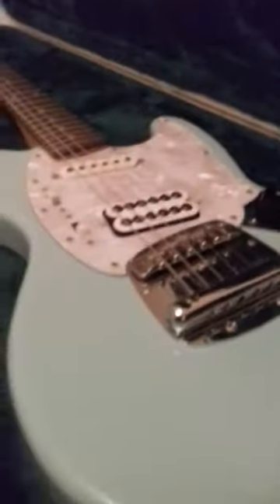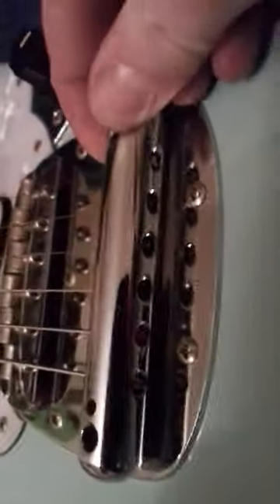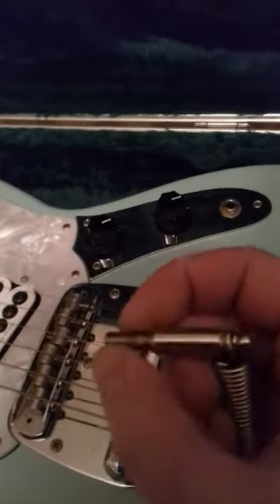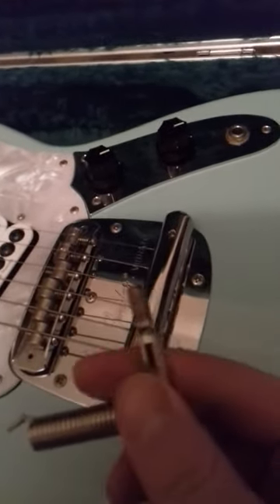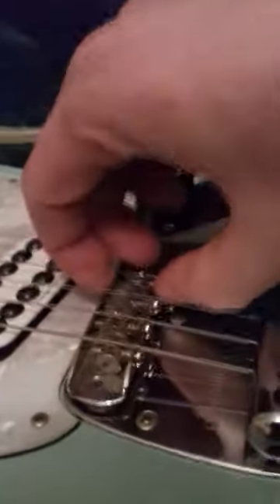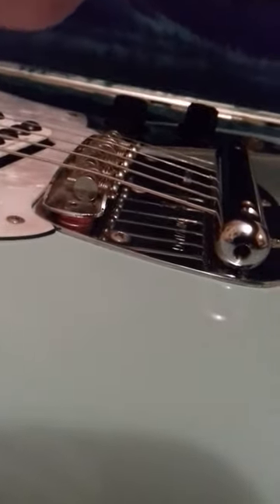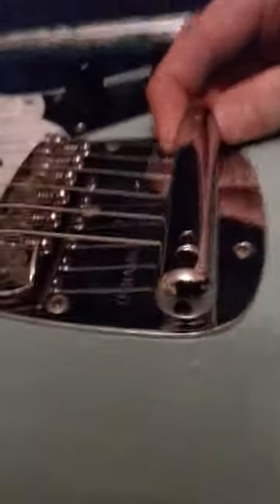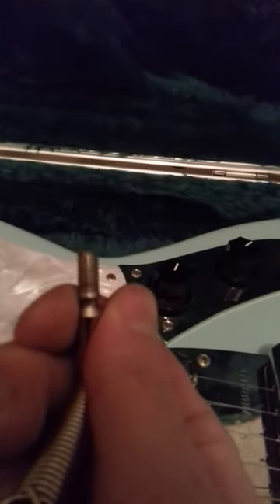How to hardtail fender mustang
Hardtail bridge